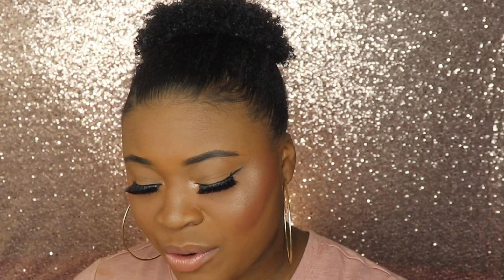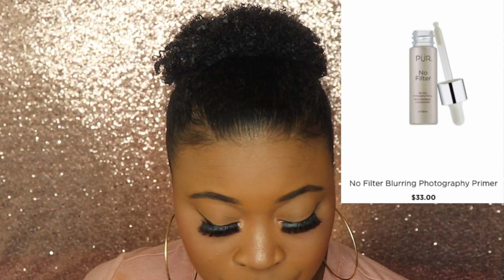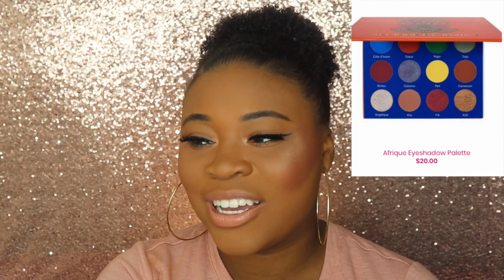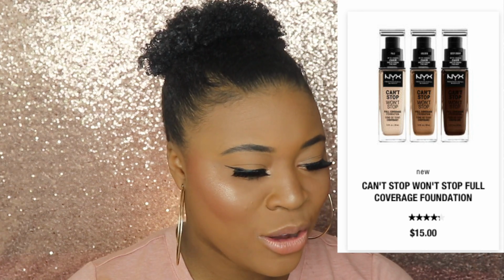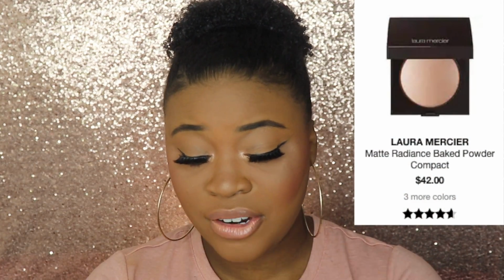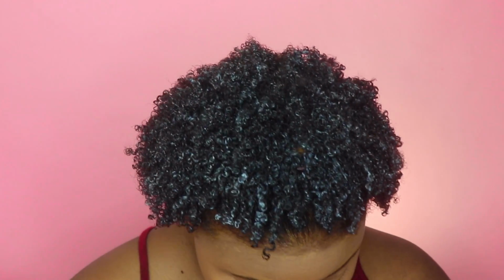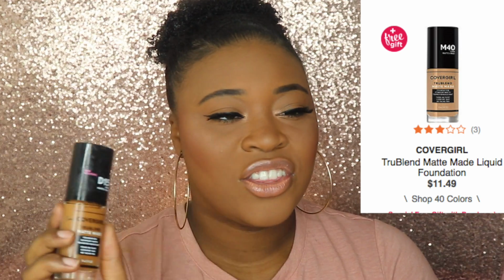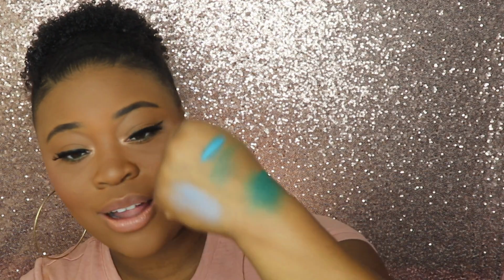The Good, The Alright, & The UGLY!! | MAKEUP HAUL WITH UPDATED REVIEW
Some Links To Products I Mention In The Video
Elf Skin Care-
DAILY HYDRATION MOISTURIZER
ILLUMINATING EYE CREAM
NOURISHING NIGHT CREAM
Colourpop Foundation, Loose Powder, Pressed Powder
NYX Professional Makeup Can't Stop Won't Stop Foundation
Juvia's Place Afrique Eyeshadow Palette
Face Candy Atlantis Palette (Blue Palette)

Hey Friends!

➳Name: Alexis Robinson
➳Age. 22
➳Gender. Female
➳ Location. Kennesaw, Ga.

I received this product complimentary from PUR The Complexion Authority.